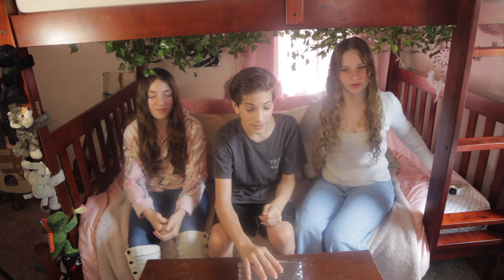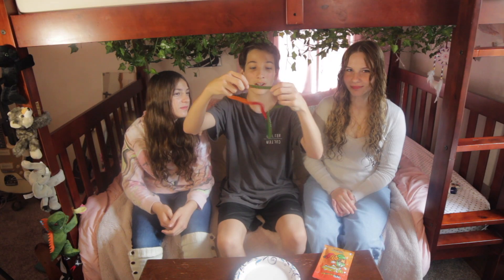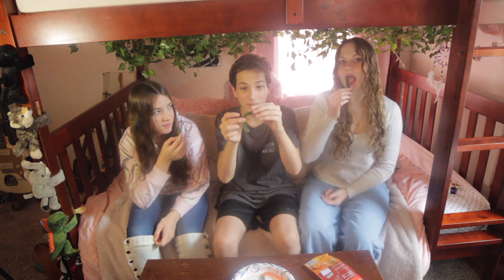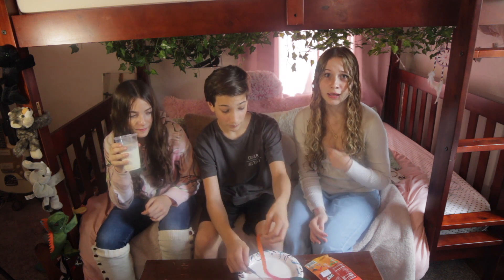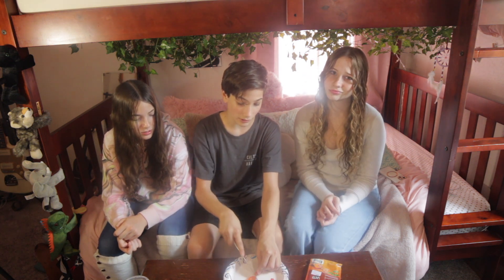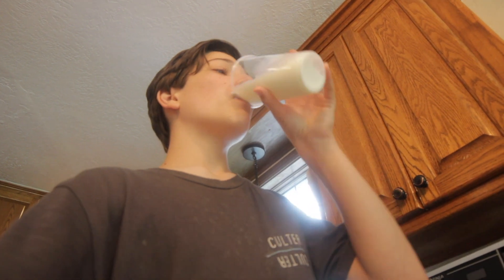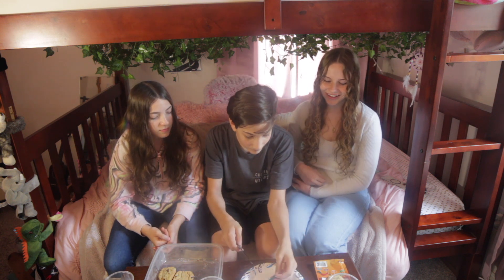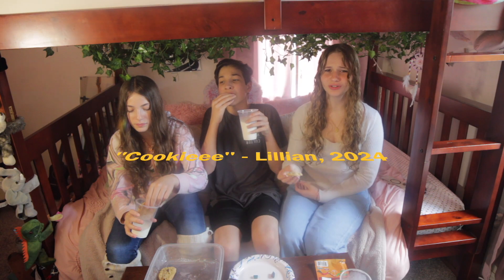Trying The VAT19 GUMMY FIREWORM!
Equipment

Main Lens
Secondary Lens